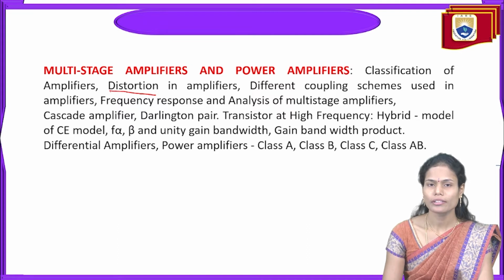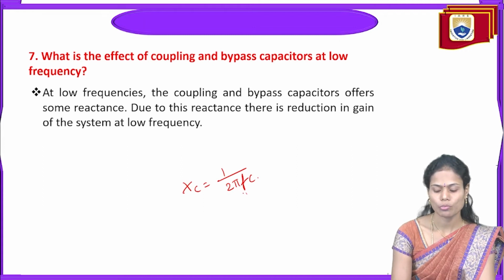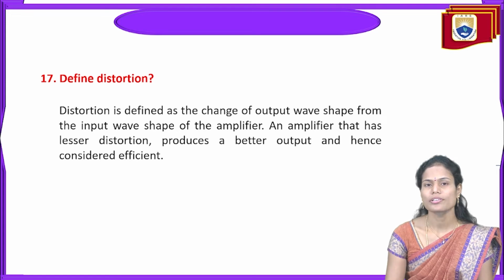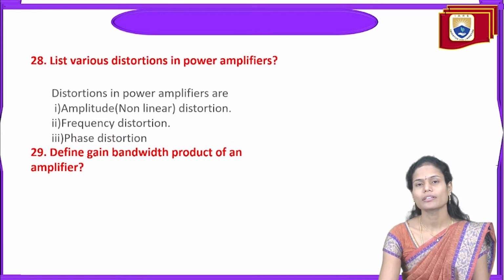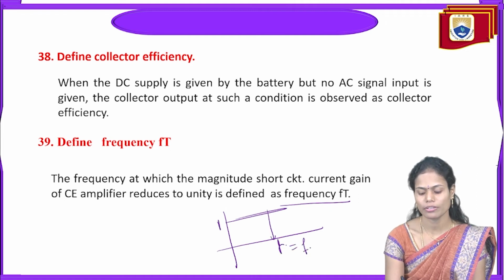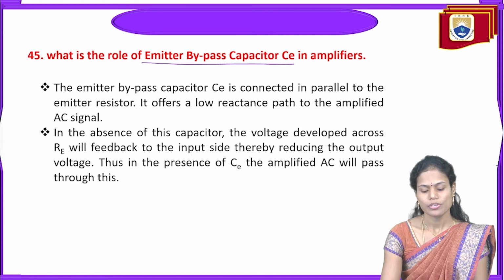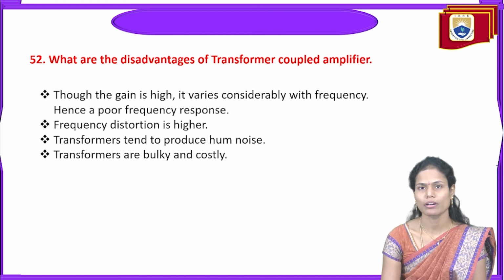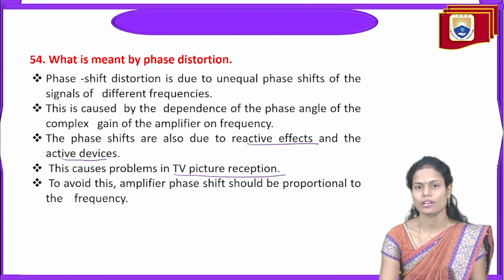Multi Stage Amplifiers and Power Amplifiers - Definitions and Terminology by Ms. L Babitha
Multi Stage Amplifiers and Power Amplifiers - Definitions and Terminology by Ms. L Babitha | IARE
It explains the different types of multi stage amplifiers that uses both electrons and holes as charge carriers.

Telangana, India.